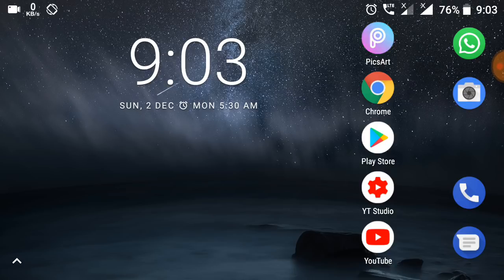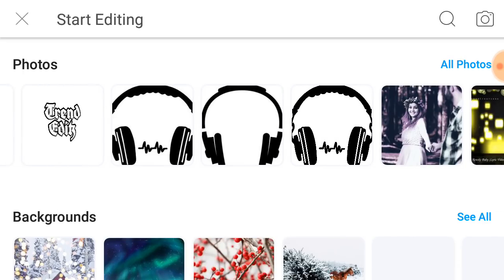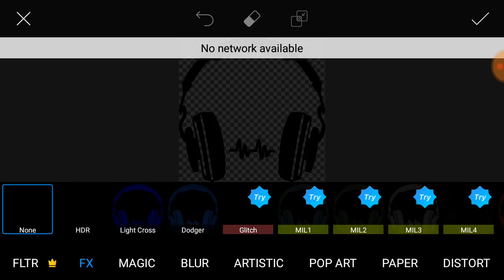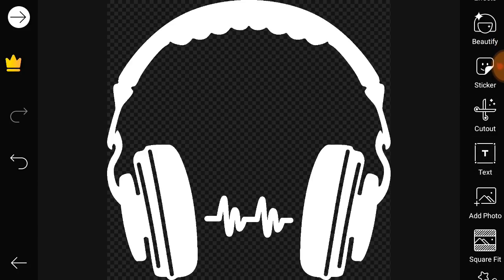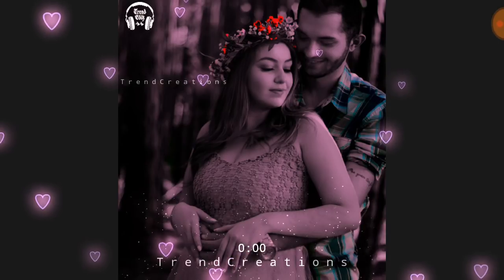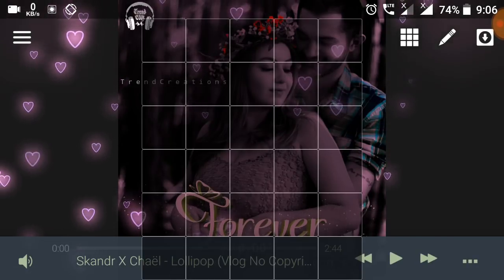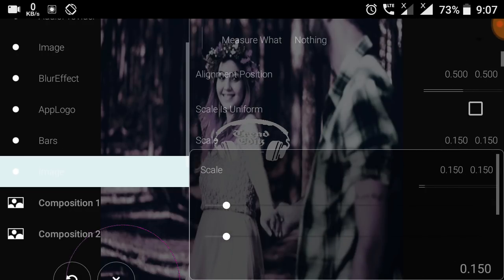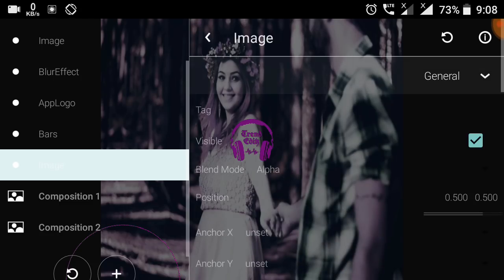How to make headset logo | create headset logo | add logo in avee player | logo making tutorial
(Any issue to download use Chrome browser then open  website then upper side corner 10s ad coming after click on skip ad
Download page opening)

©NOTE: All Content used is copyright to ISHAKKT TECH. Use or commercial Display or
Editing of the content without Proper Authorization
is not Allowed.

©NOTE: Some Images, Musics, Videos, Graphics,
are shown in this video May be Copyrighted to
respected owners, not mine.

Promote or encourage Any illegal activities, all
contents provided by This Channel is meant for